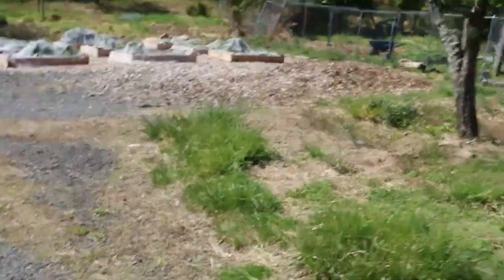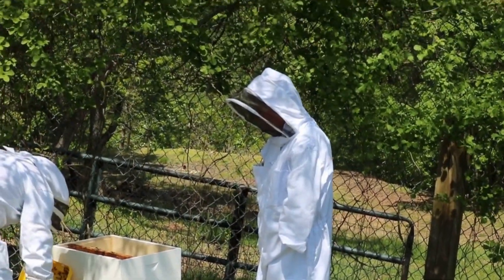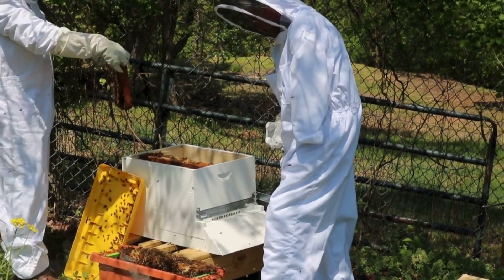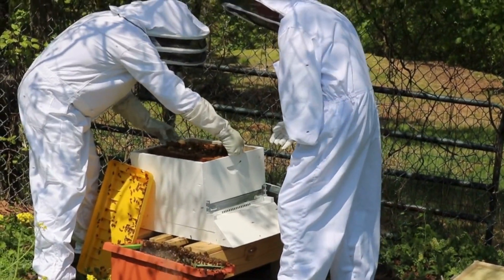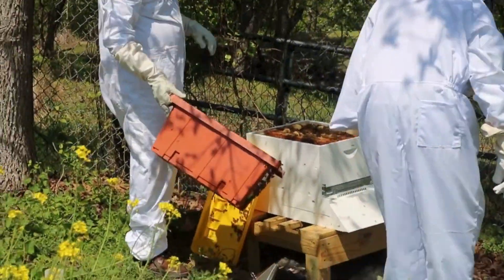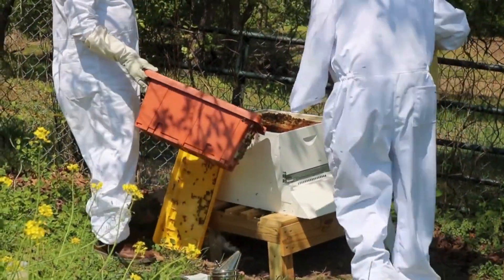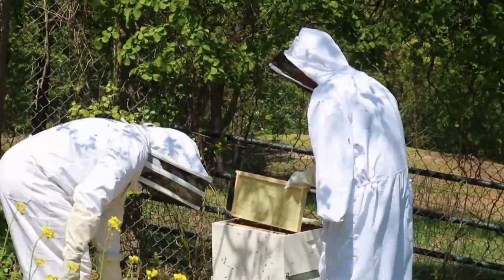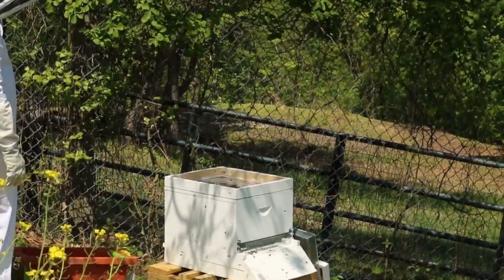Bethany Farm Bee Check-in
We received some help checking in on our new bee hive. Frame by frame, family members inspect the quality of the combs, trade in some new frames, and look for the marked queen.

We help families grow their own food, and medicine and find God in the garden

Take the headache out of growing food!
We know that growing your own food is often complicated – but it doesn’t have to be. Test drive our permaculture garden app called, SAGE!